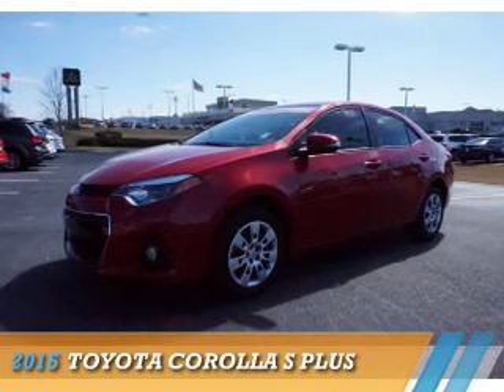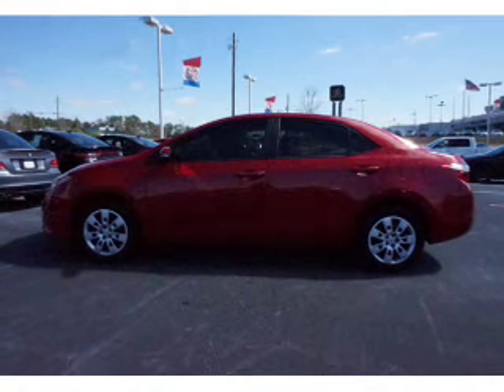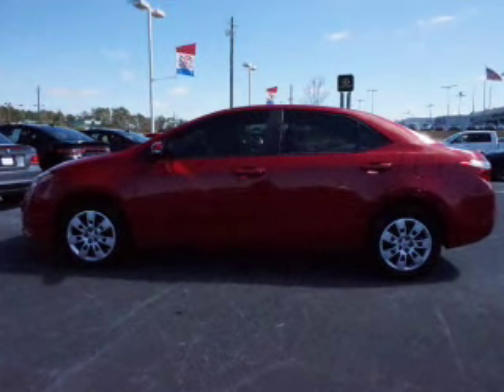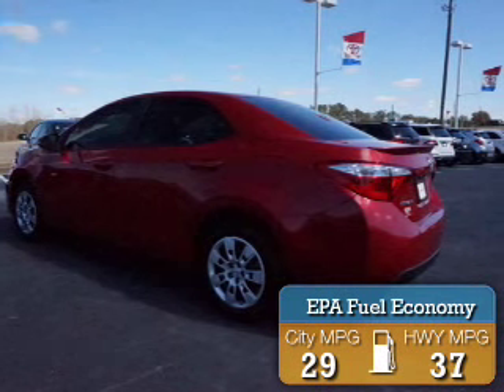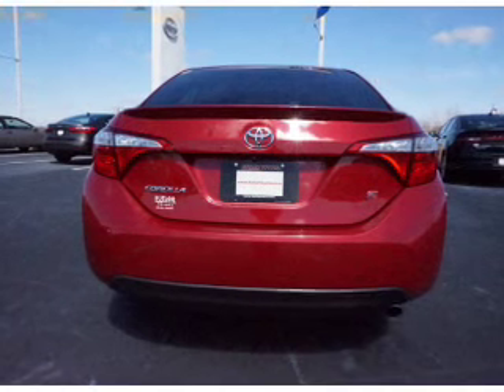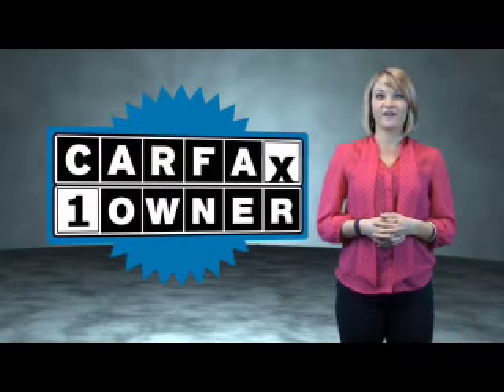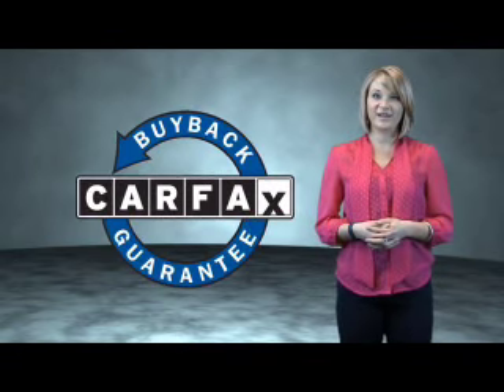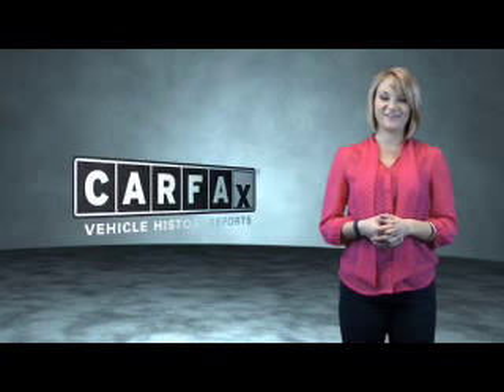2015 Toyota Corolla U543505A - Macon GA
Year: 2015
Make: Toyota
Model: Corolla
Trim: S Plus
Engine: 1.8 liter 4 Cylindercylinder FWD
Transmission: CVT
Color: Red
Mileage: 5169
Address:
4580 Riverside Drive
Macon, GA 31210
VIN:2T1BURHE2FC242157